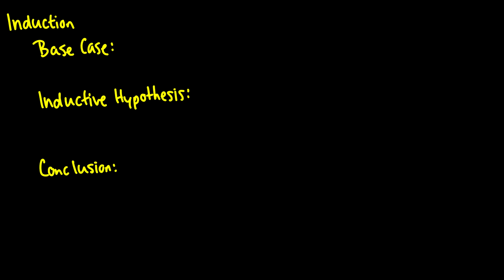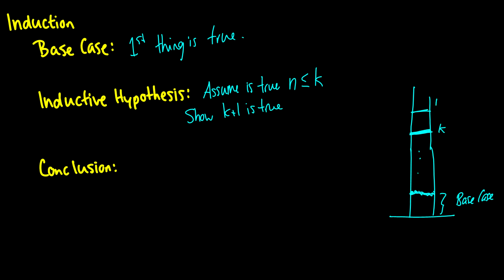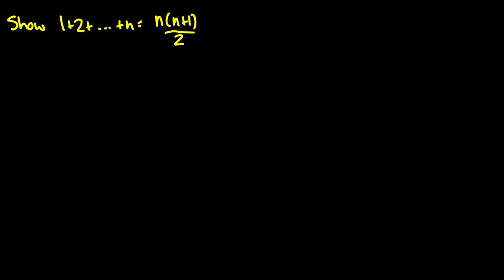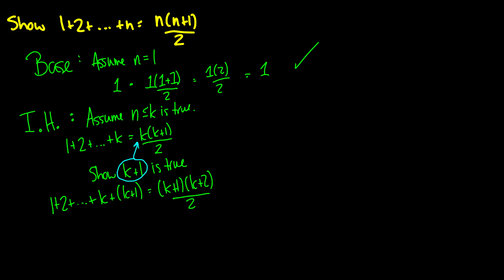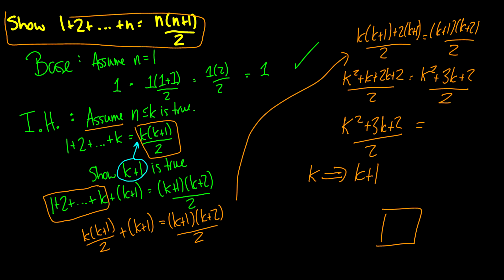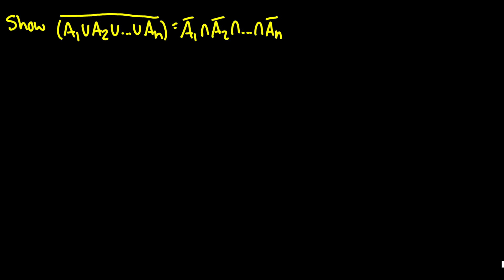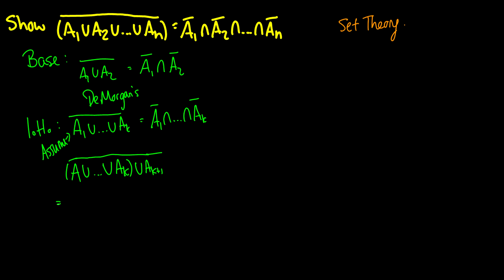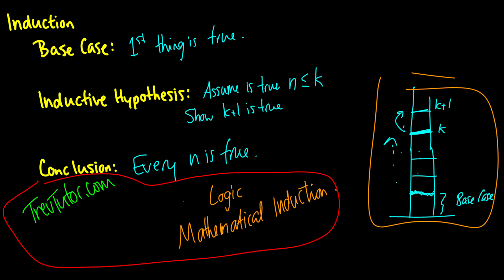MATHEMATICAL INDUCTION - DISCRETE MATHEMATICS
We introduce mathematical induction with a couple basic set theory and number theory proofs.